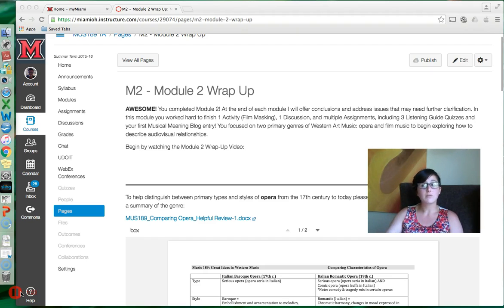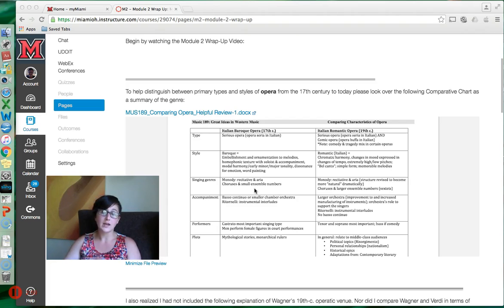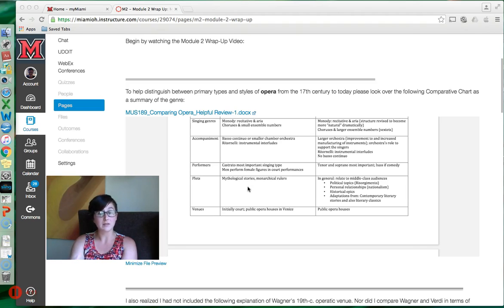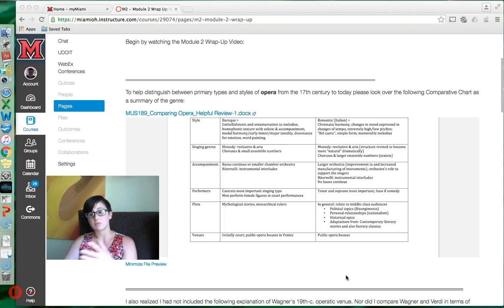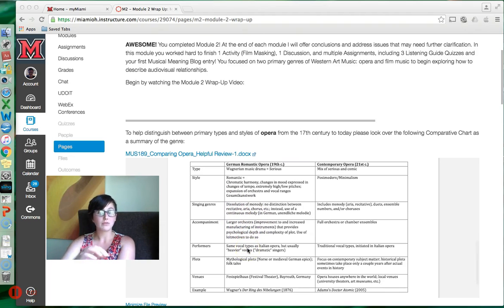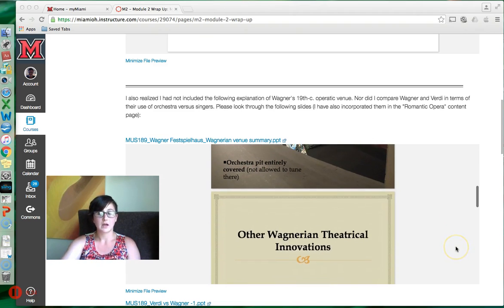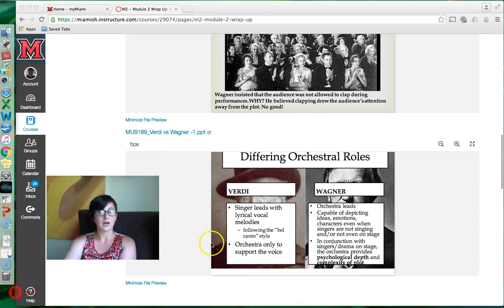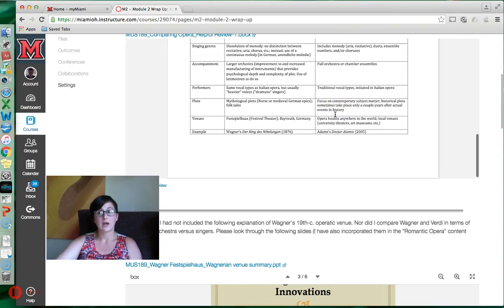Module 2 Wrap Up